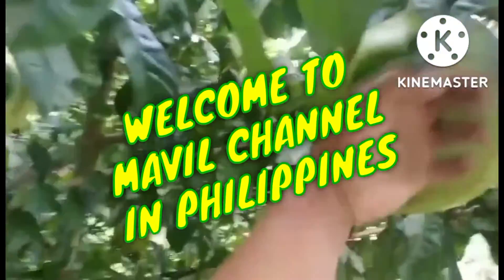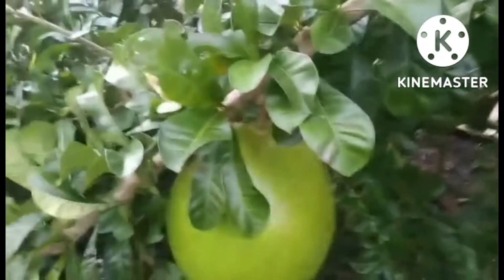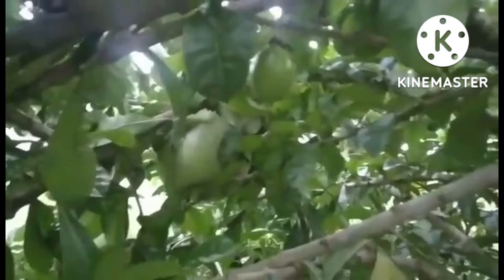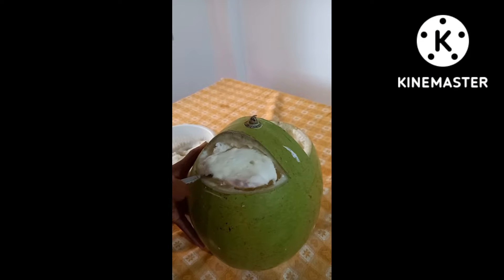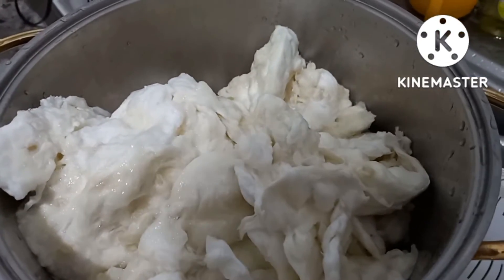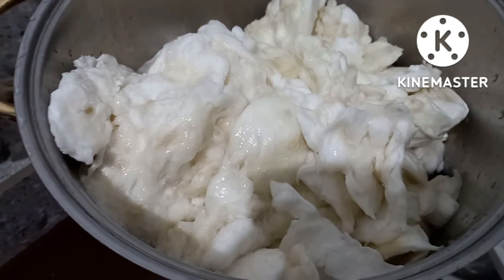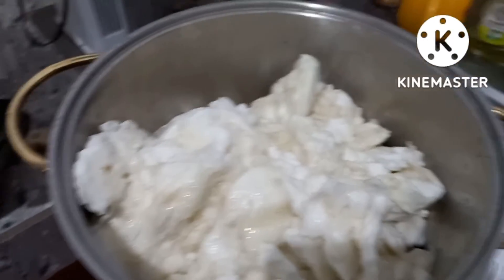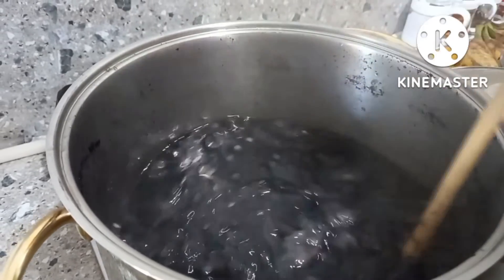Bakit naging kulay itim?How to cook Miracle Fruit#calabash#Mindanao fruit#fruit juice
Easy to cook but difficult to open the Miracle Fruit. It taste  matamis na mapait na mapakla. For me not too bad. Put it in refregirator so that it taste good.